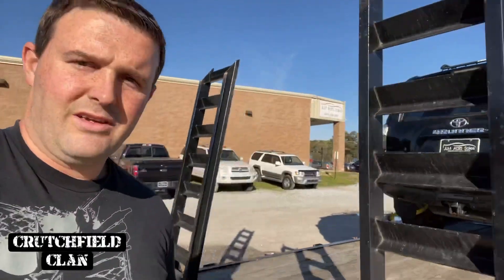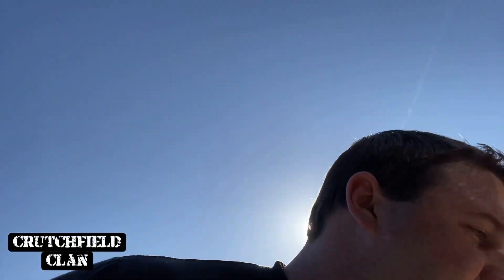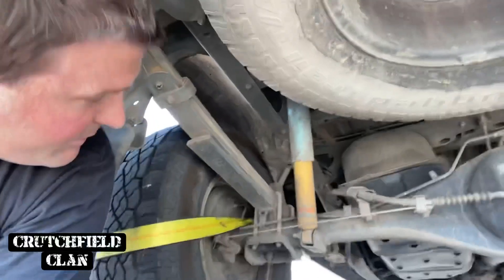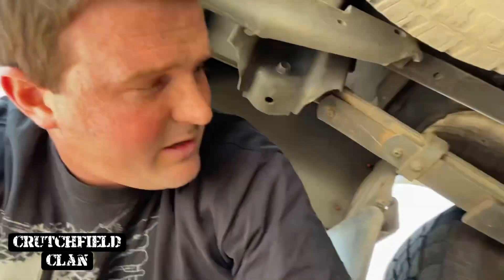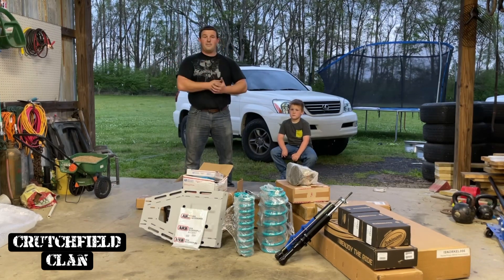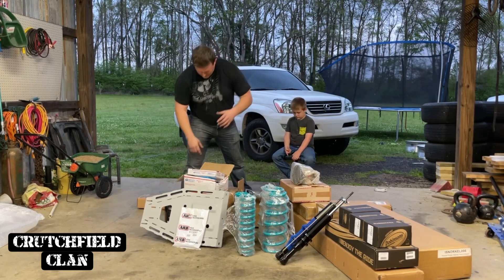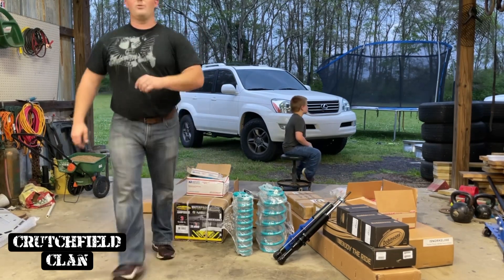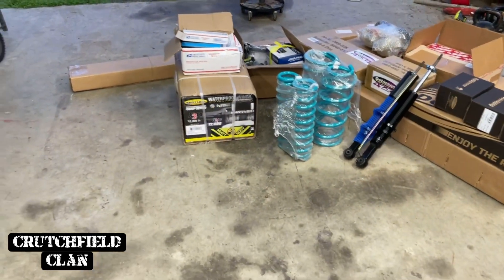Lexus GX470 Project Maverick begins! parts reveal and a surprise trade-in!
We have a surprise trade in and want to show you what all Maverick is getting!